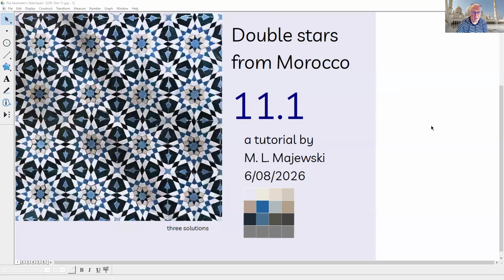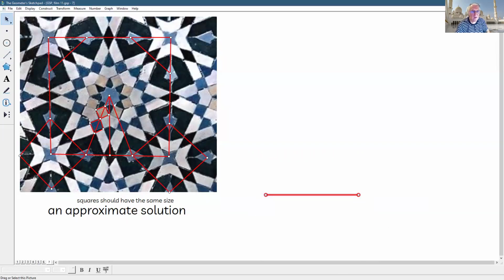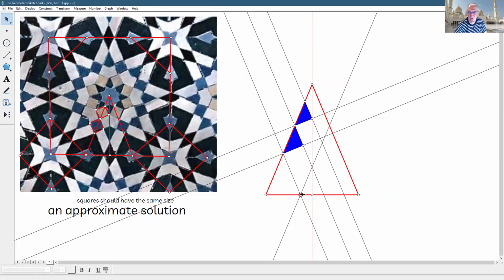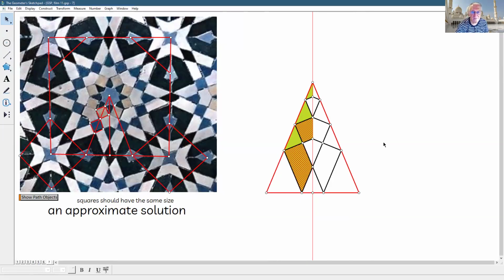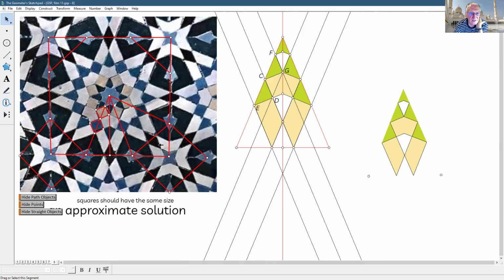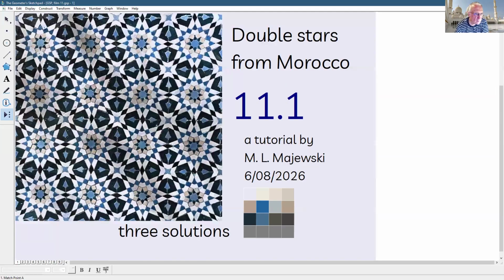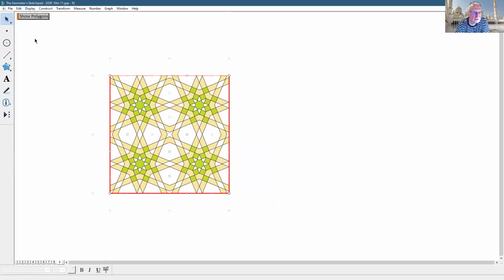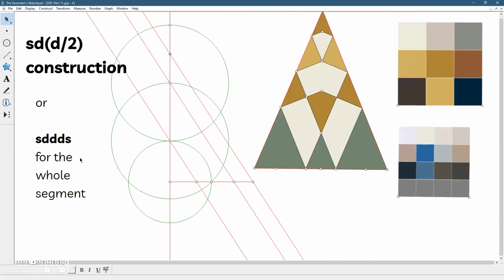Story 11.1, Double stars from Morocco, approximate construction.